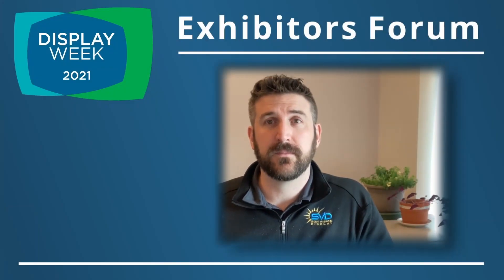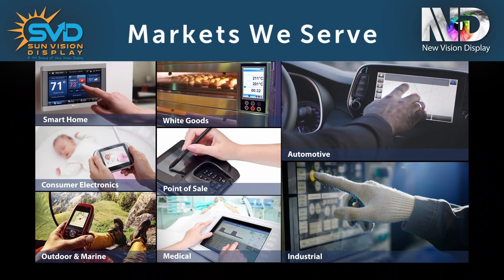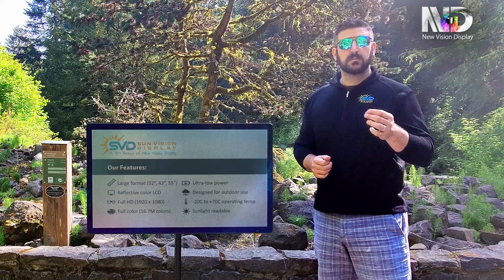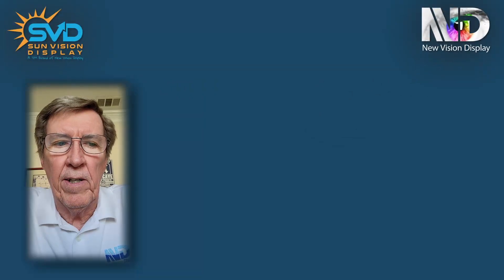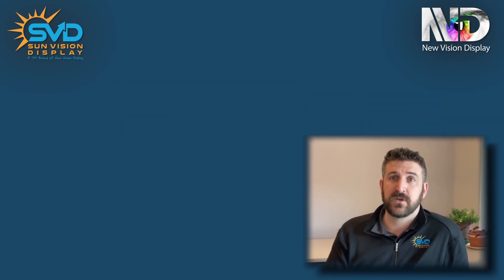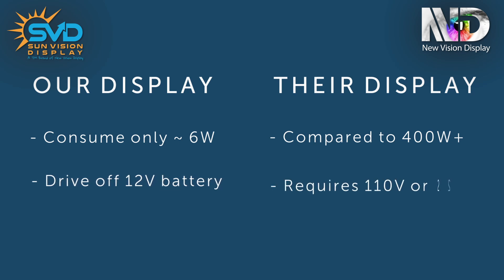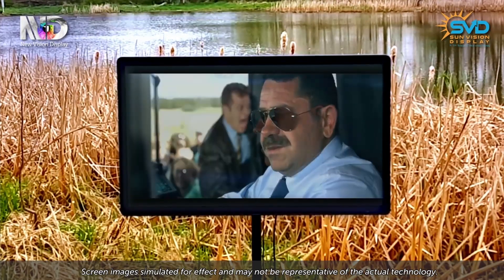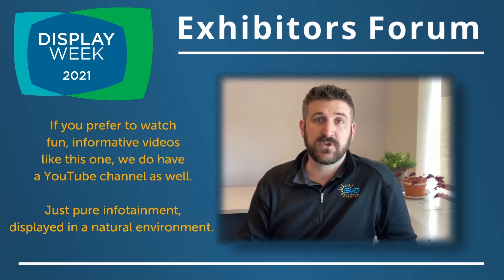Sun Vision Display Ultra-low Power, Sunlight Readable Digital Signage, Featuring RLCD Technology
This presentation from the 2021 DisplayWeek Exhibitor Forum provides a thorough overview of the technology behind Sun Vision Display signage, its unique benefits, and many possible applications.

Sun Vision Display 32" panels are made using reflective color LCD (color RLCD) technology. They provide excellent sunlight readability in full-HD and 16.7 million colors, while using up to 95% less power than high brightness displays. Operable in temperatures ranging from -20C up to +70C, they're an excellent signage suitable for most climates.